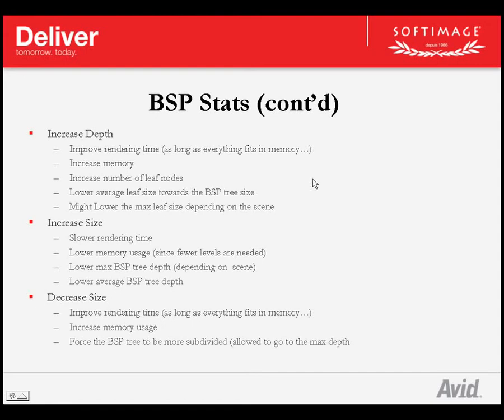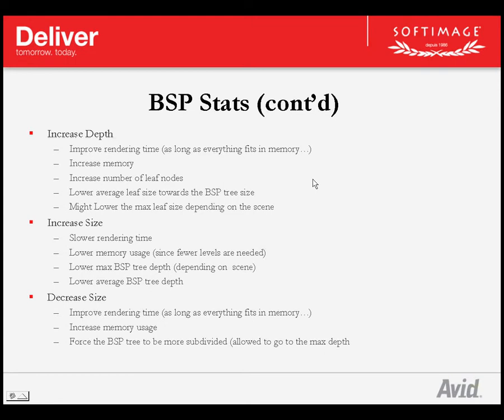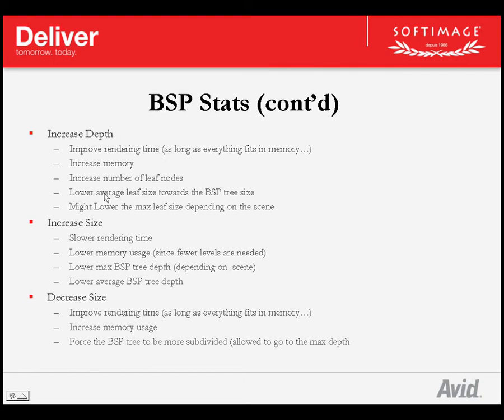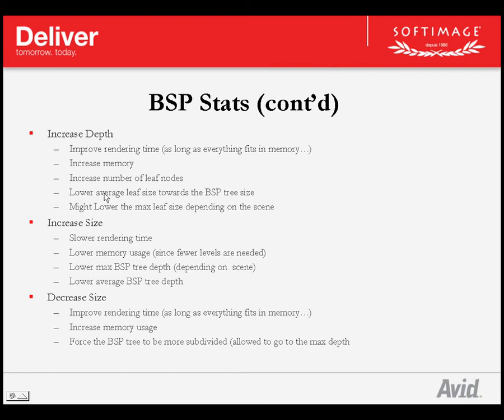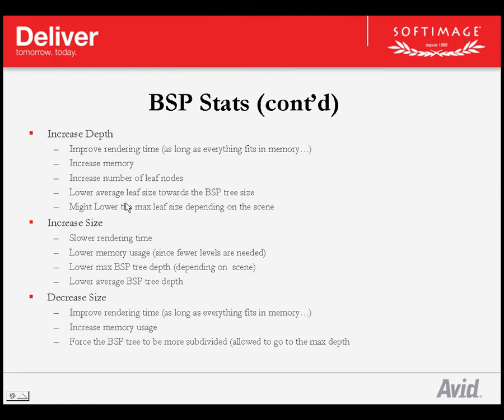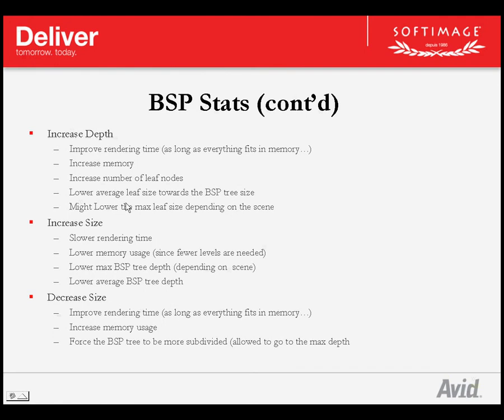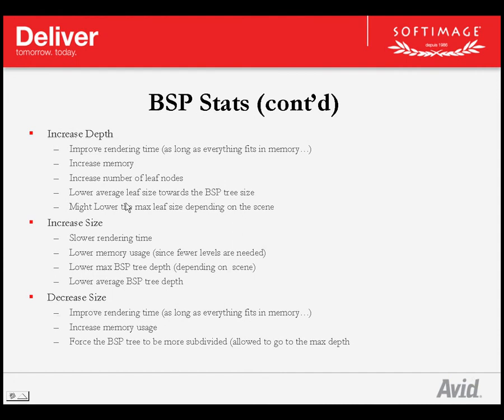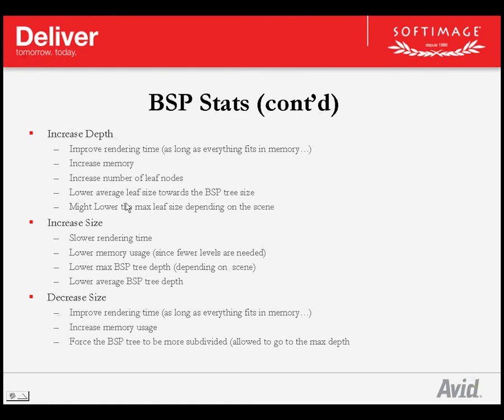Rendering: BSP tree statistics